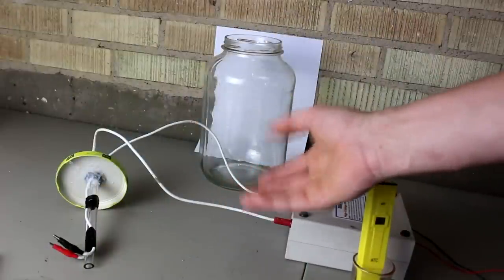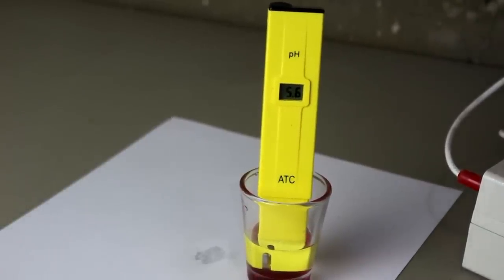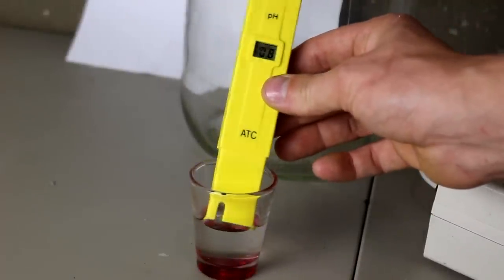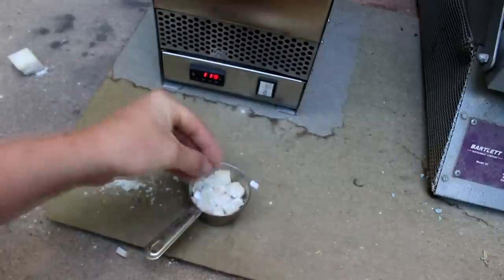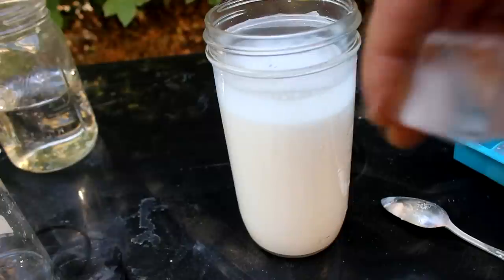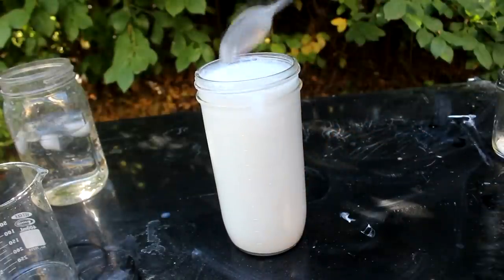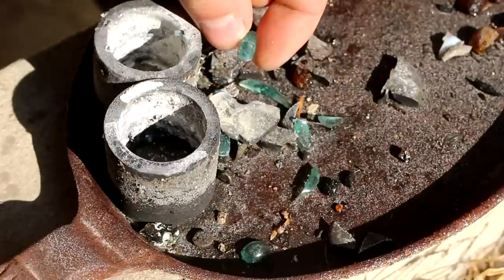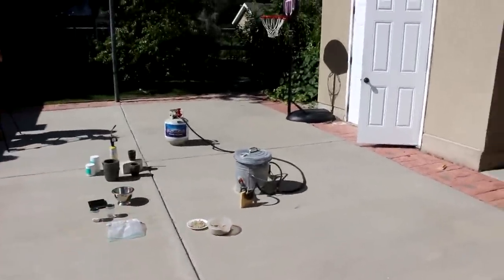Purifying Glass Ingredients For How To Make Everything & King of Random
For this 3 way collaboration I am helping to purify/produce chemicals needed for making glass from scratch.
If you would like to see the other parts of the video check out the following links: